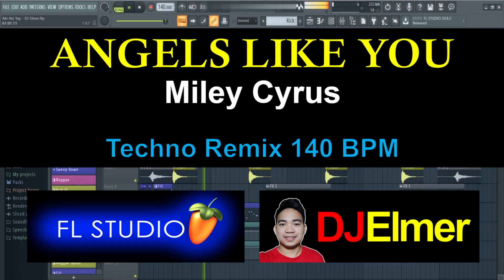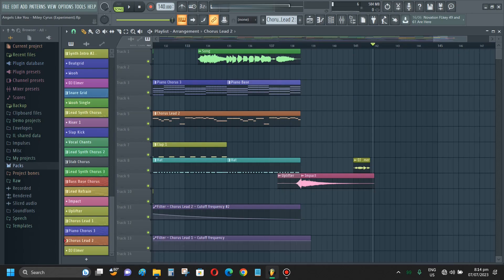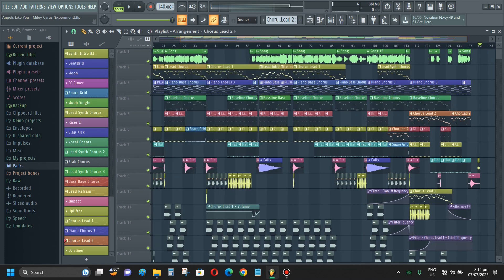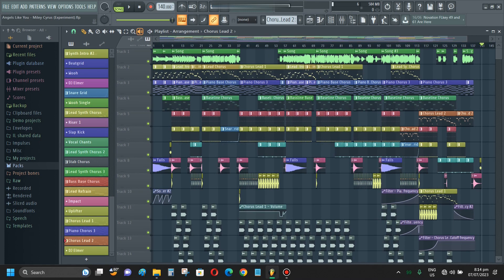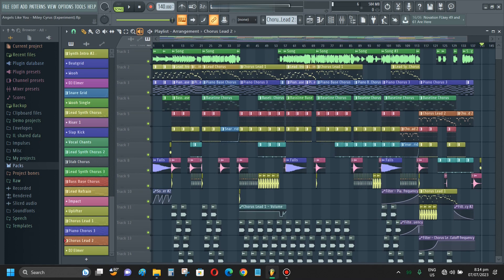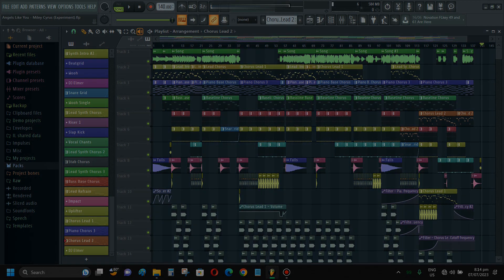Angels Like You - Miley Cyrus (Techno 140 BPM - DJ Elmer)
Angels Like You song by Miley Cyrus
Remix and edit in FL Studio 20
Using stick plugins only